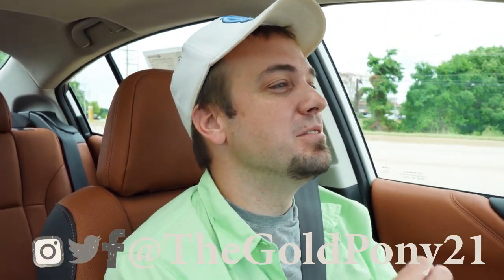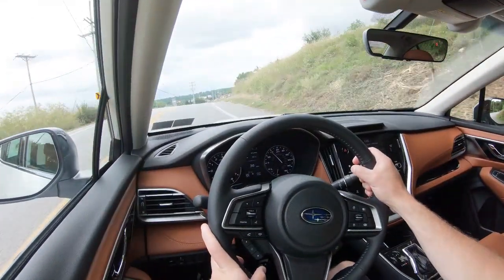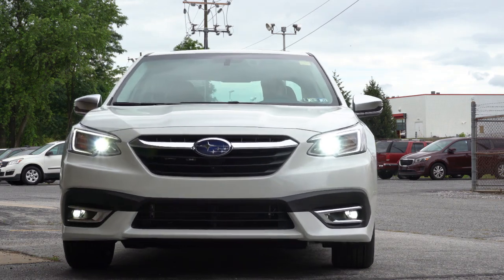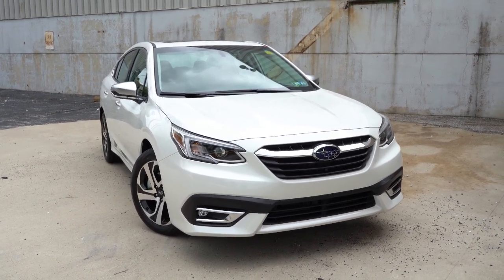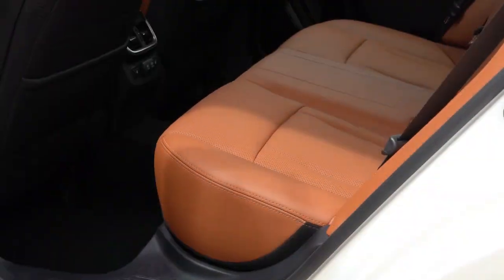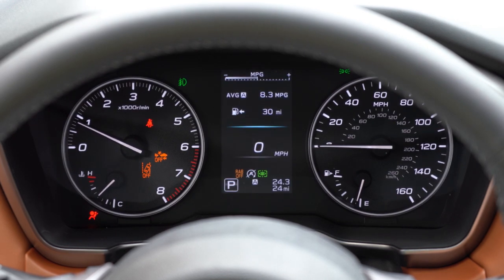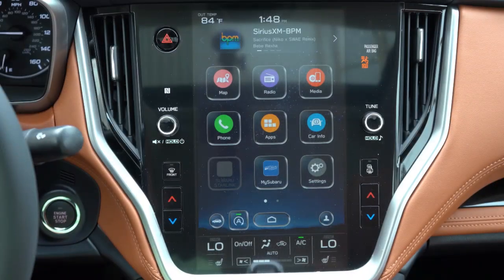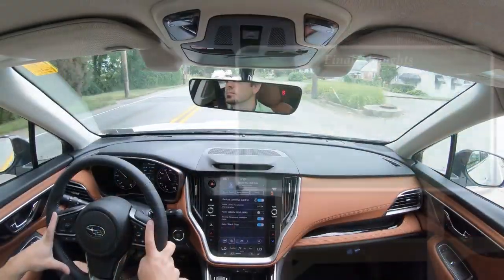2022 Subaru Legacy Review | Several Important Upgrades!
In this video I'll go for a test drive & completely review the NEW 2022 Subaru Legacy! I'll test out acceleration, braking, steering feel, cargo space, rear legroom, sound system, exhaust clip & much more!

Big thanks to Apple Subaru in York, PA for allowing me to check out the NEW 2022 Subaru Legacy! For more information on their inventory please feel free to visit their website below.